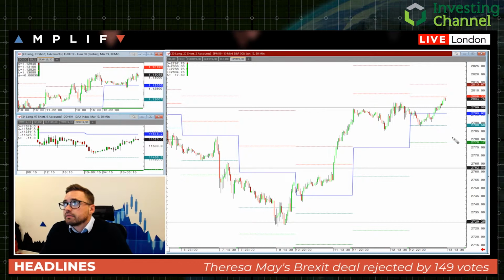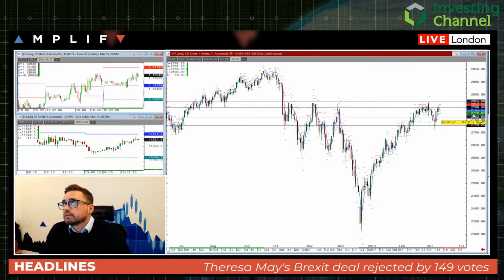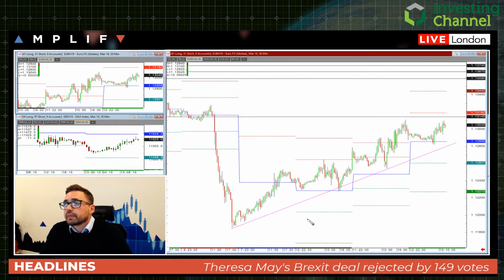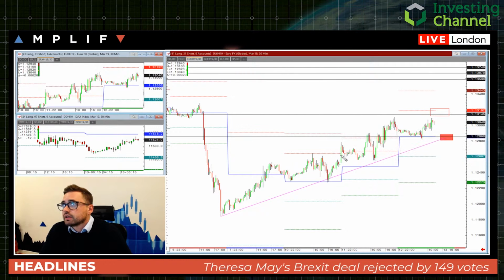A Trader's View On Crude Light, eMini S&P500, And Currencies